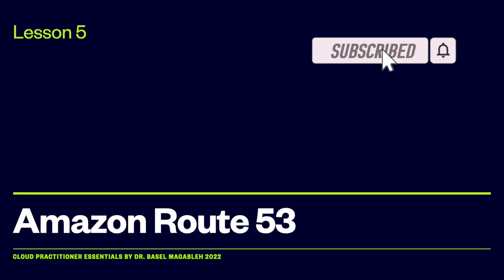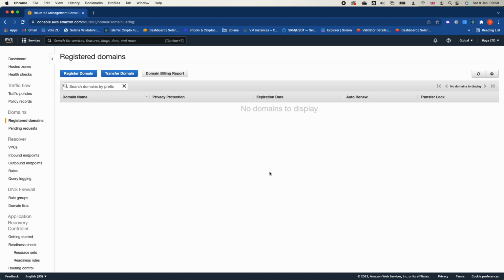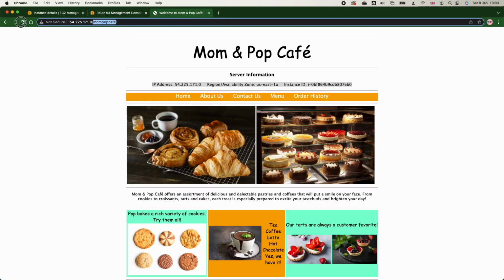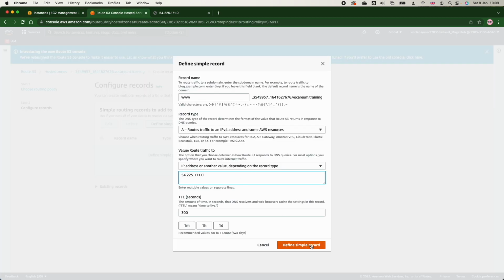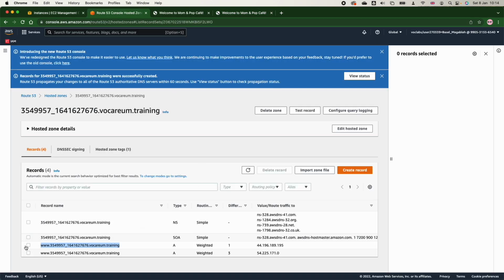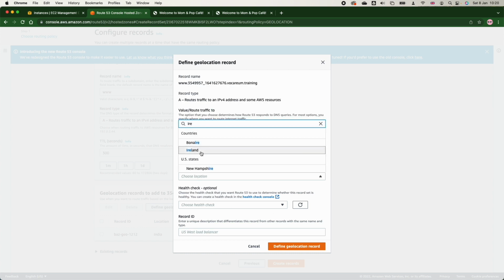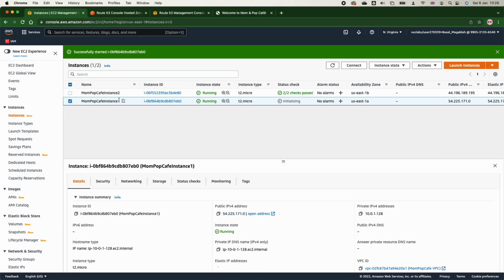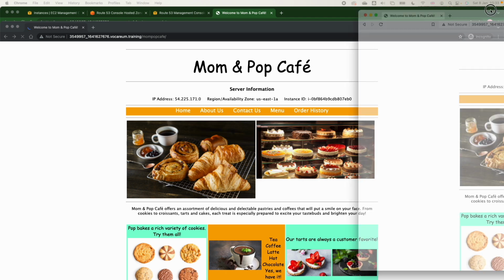How to Create Routing Policy in Amazon Route 53.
Demonstration:
⏰ Route 53 explained (00:00)
⏰ How to Create Route 53 Domain, (02:25)
⏰ How to Configure Health check in Route 53 (05:10)
⏰ How to Create Simple routing in Route 53. (09:05)
⏰ How to Create  Weighted round robin routing. (10:55)
⏰ How to Create  Latency routing. (14:40)
⏰ How to Create  Geolocation routing (16:30)
⏰ How to Create  Failover routing. (18:41)
⏰ How to Create Multivalue answer routing (22:24)